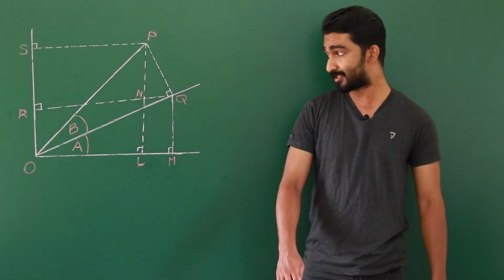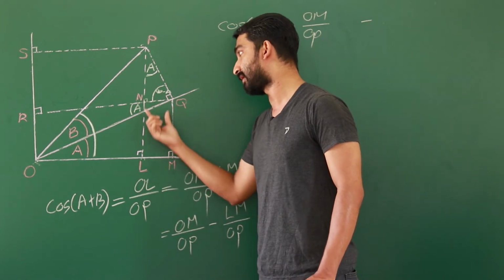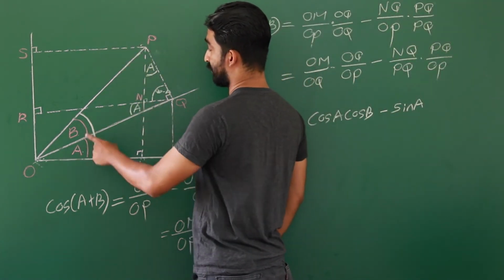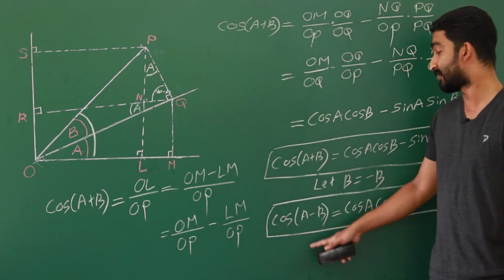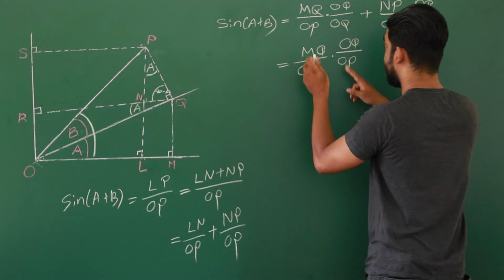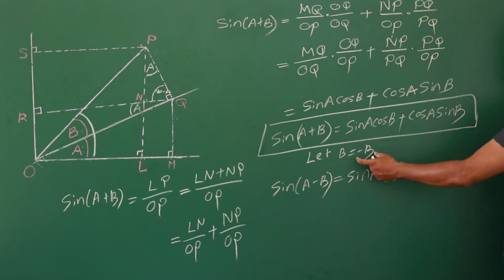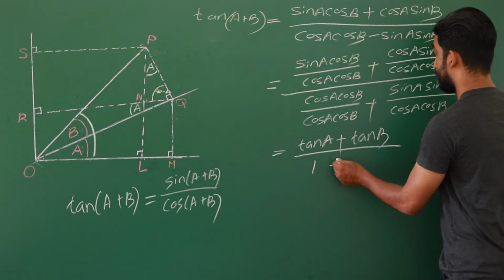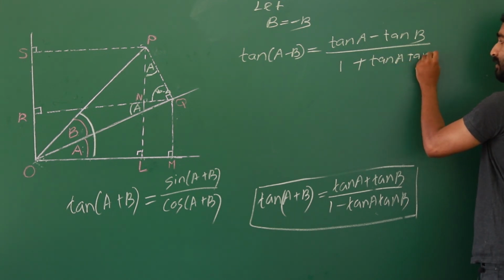Sum Difference Trigonometric Identities